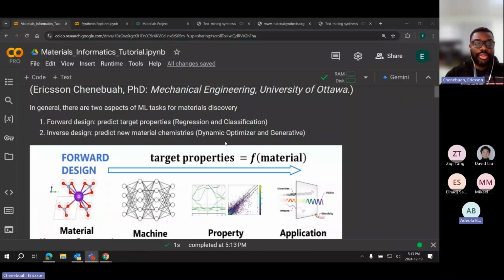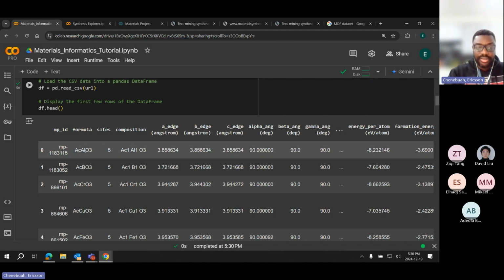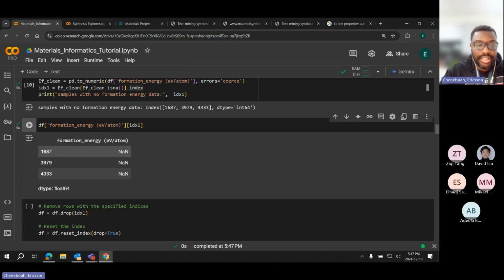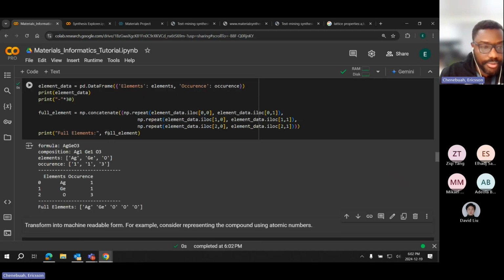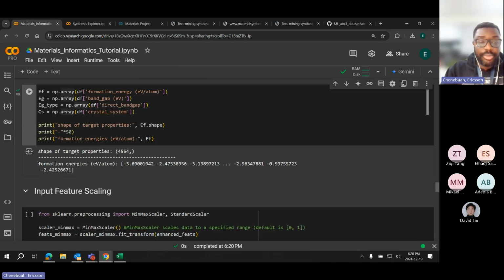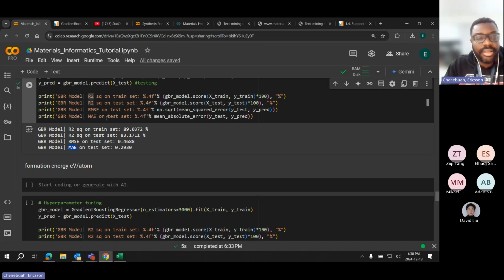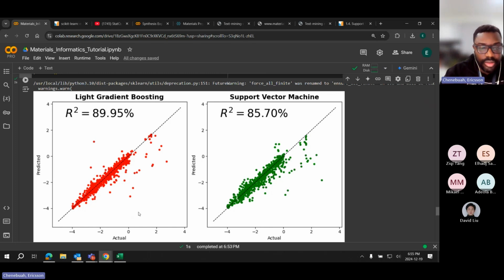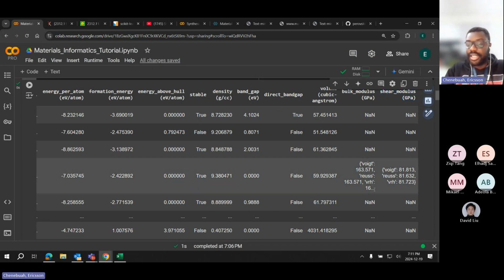Beginner Tutorial: Machine learning for materials discovery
This tutorial, along the attached Google Colab notebook, provides an introductory guide to using machine learning techniques in the field of materials science. This tutorial covers the basics of machine learning, including key concepts and algorithms, and demonstrates how these tools can be applied to discover and design new materials.